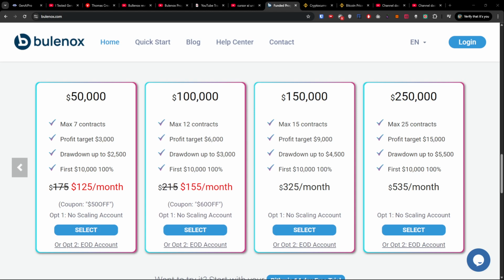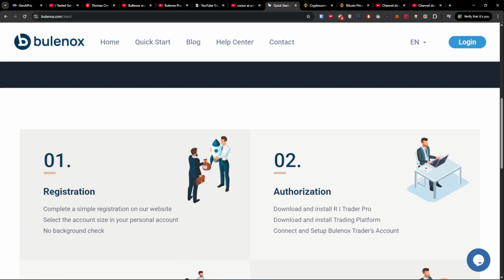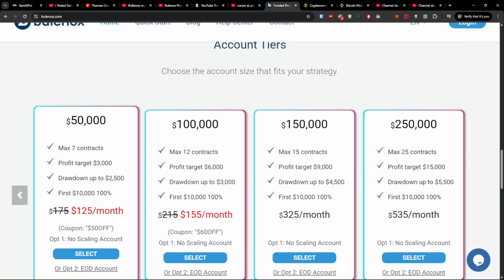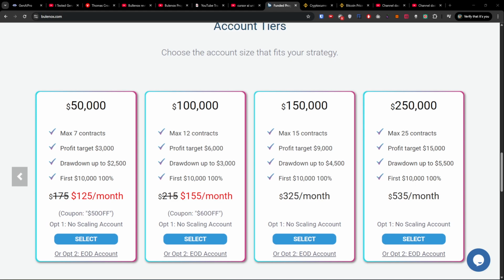Bulenox – Company Review Important Things To Know